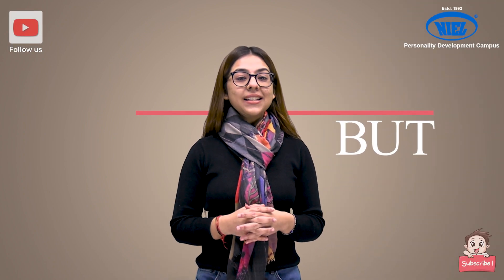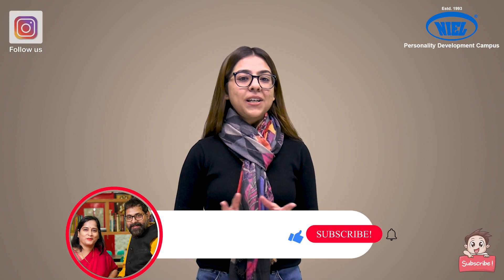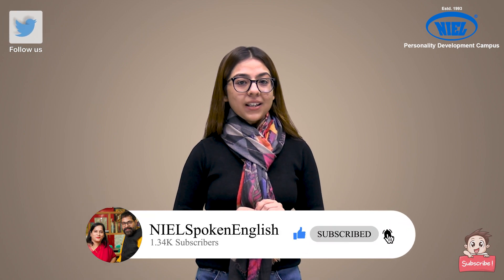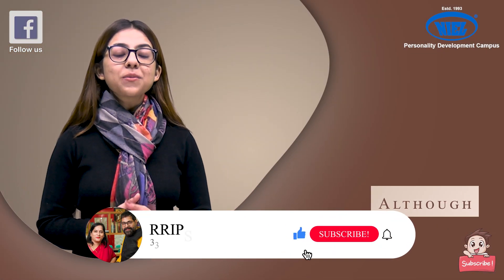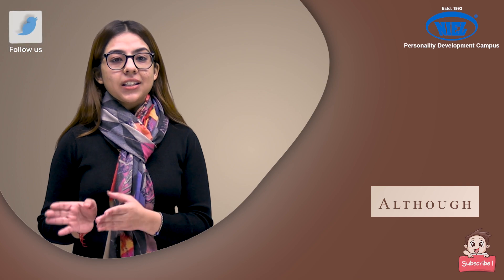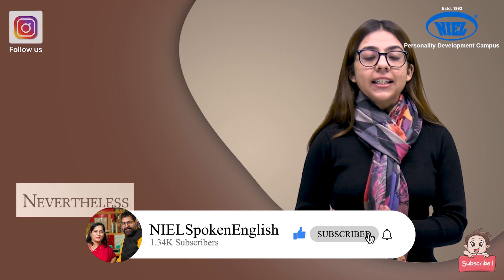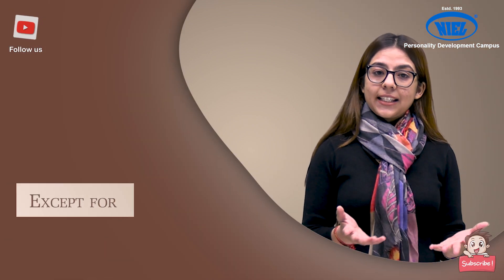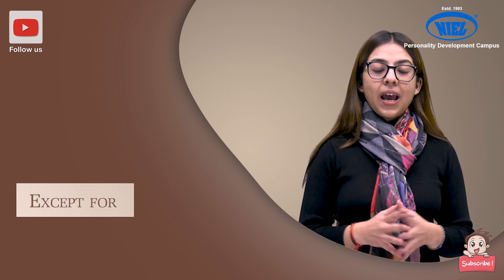Enrich Your VOCABULARY With Us